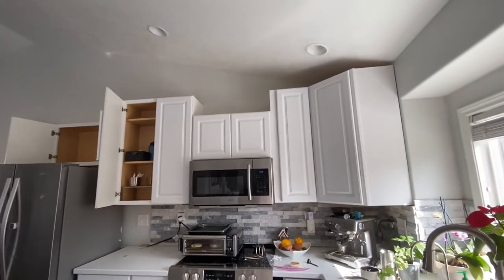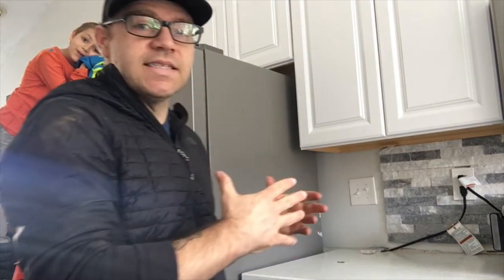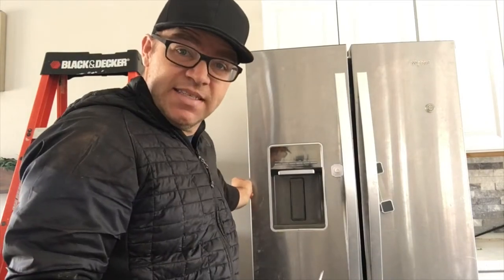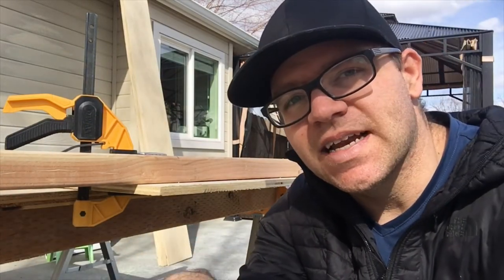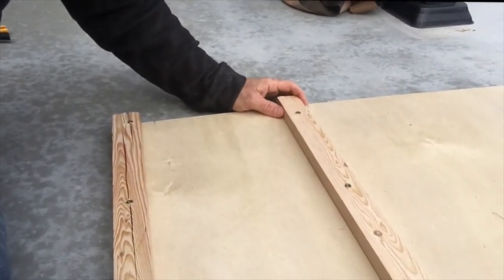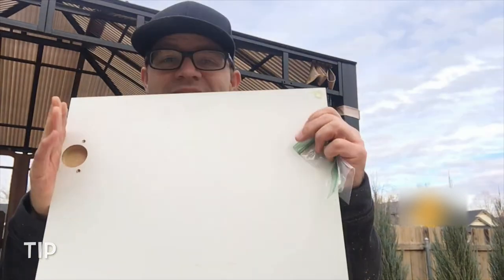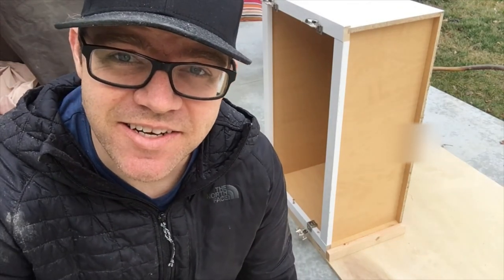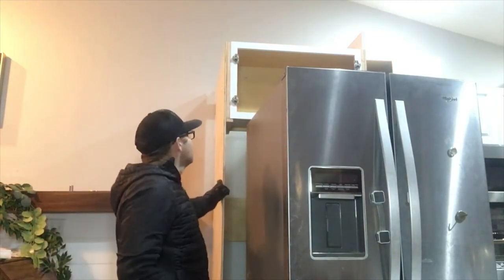How to Box in Your Fridge | Kitchen Renovation | DIY and How To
How to Box in Your Fridge

*At this channel, we go over:
Home Renovations
DIY Projects
Being a Momtrepreneur
Behind the Scenes Photography
and Mom Life.

Products I used in the video:
Whole tool kit
Nail gun
Counter sink bit